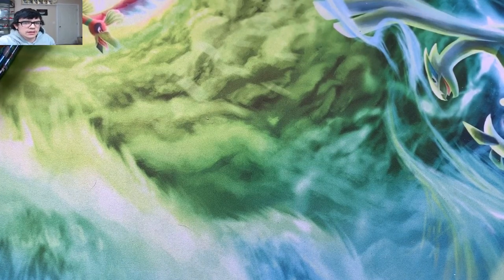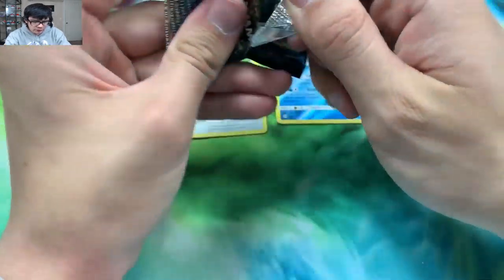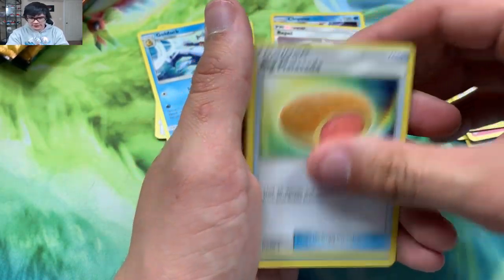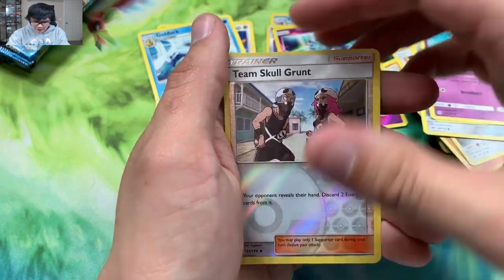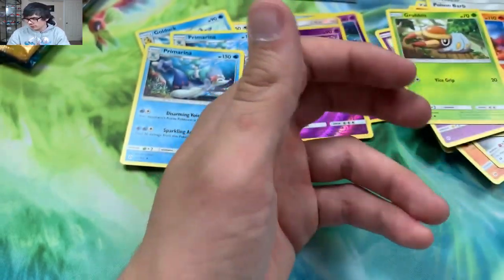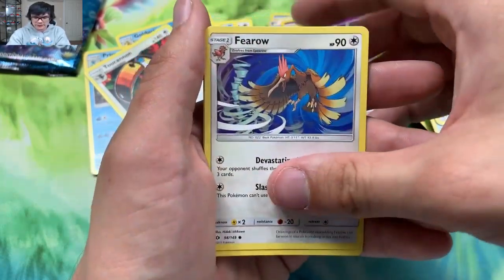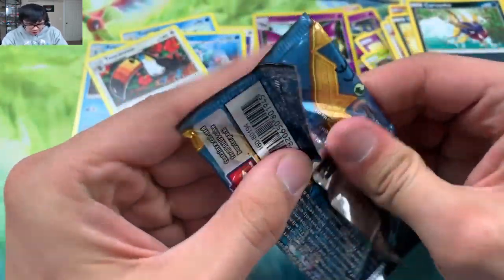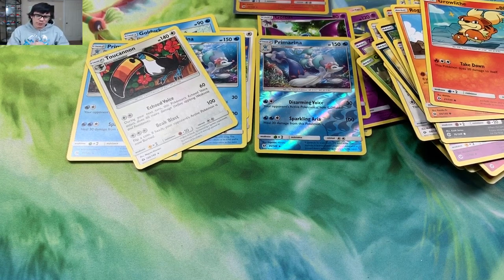Pokemon TCG - ULTRA BALL HUNT! Sun and Moon Base - Pokemon Card Opening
team up pokemon